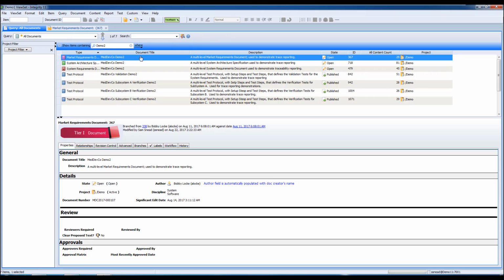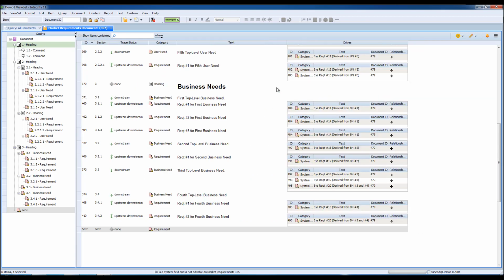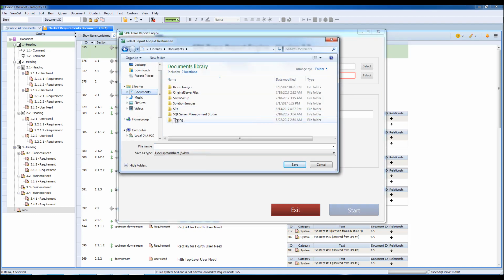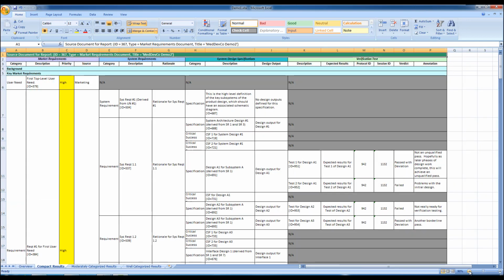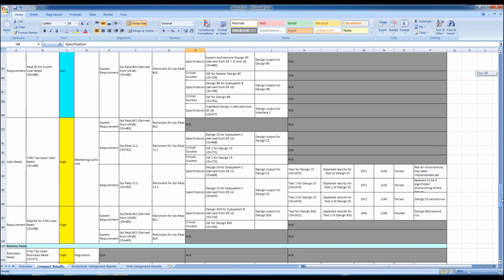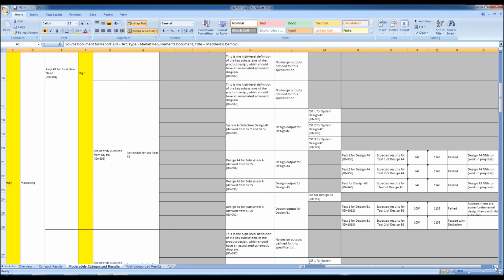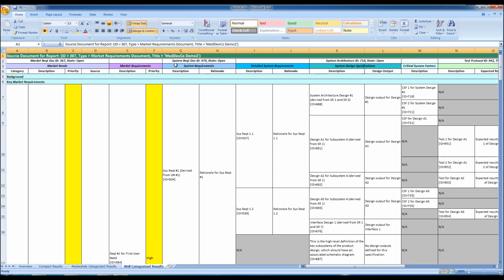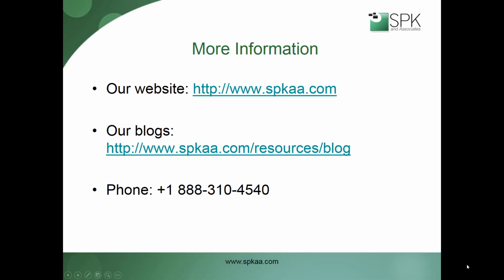SPK Report Engine UPDATE V2.7 Overview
PTC’s popular Application Lifecycle Management (ALM) product, PTC Integrity Lifecycle ManagerTM, has long been viewed as an industry leader. As with many such products, customers have asked for more powerful and flexible reporting capabilities. SPK now offers a new report engine for PTC Integrity users aimed specifically at compliance and traceability reporting, providing superior flexibility, control, and efficiency in the design and execution of trace reports.